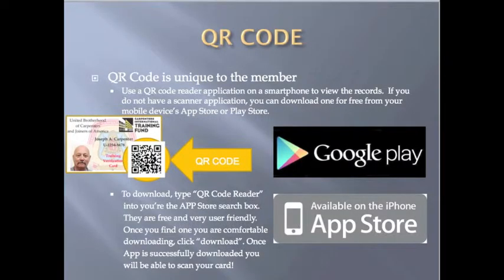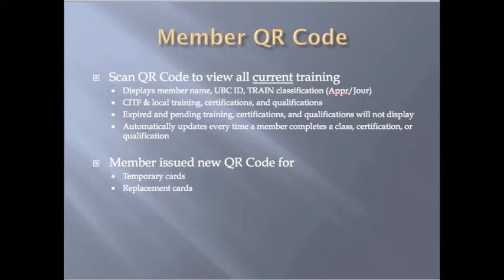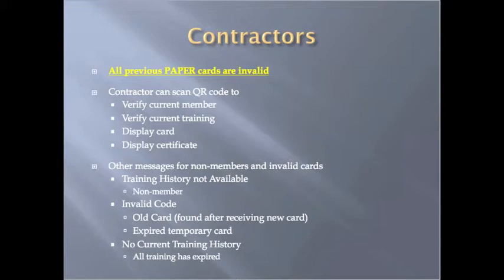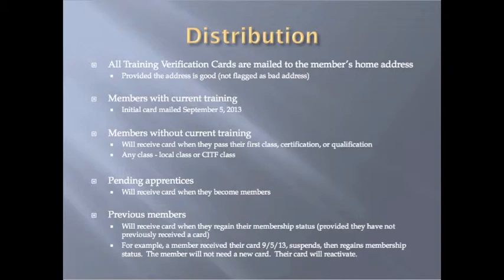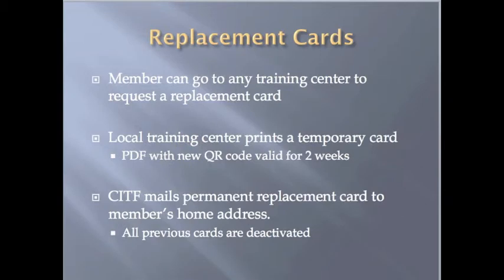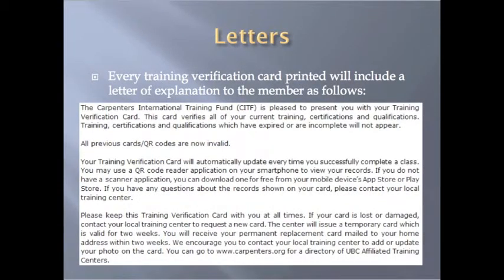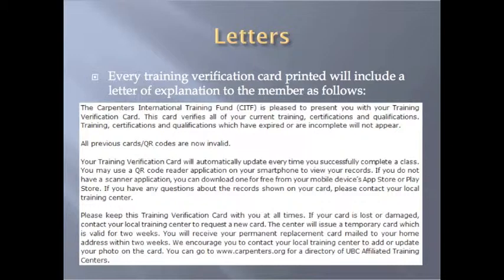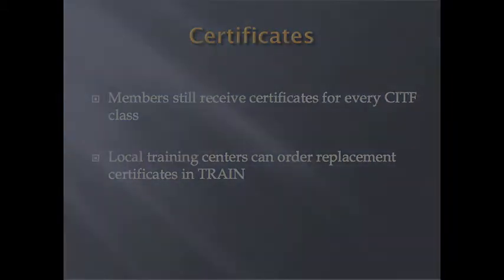qr code training hq